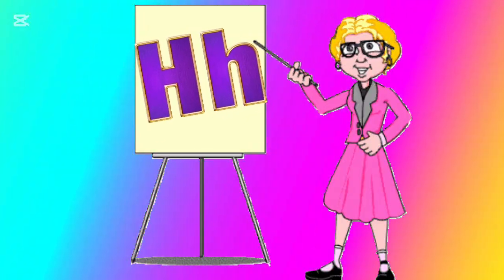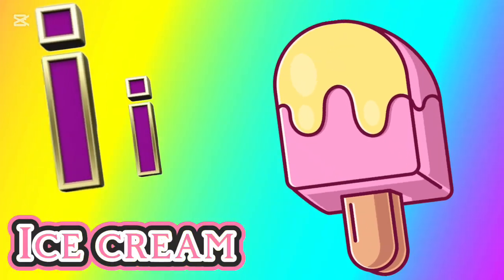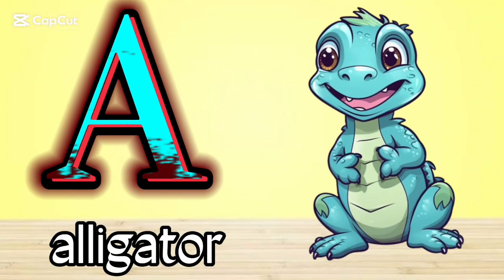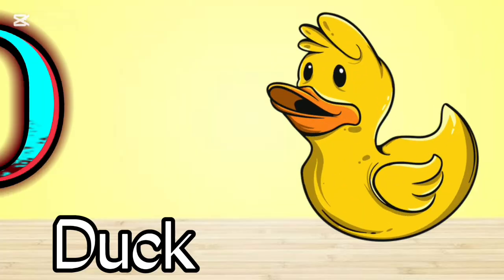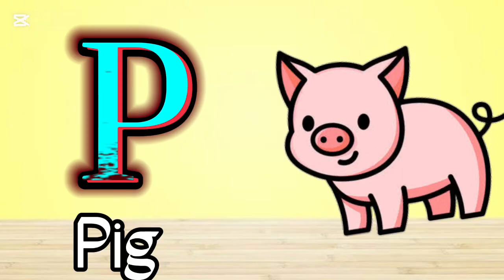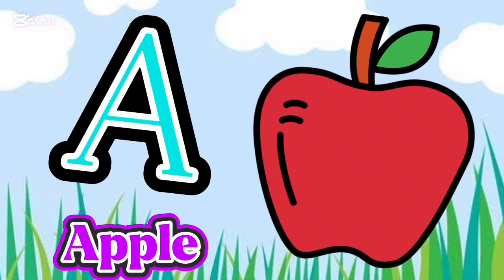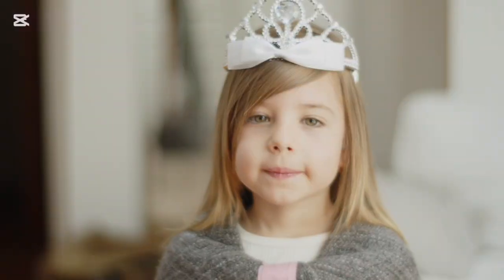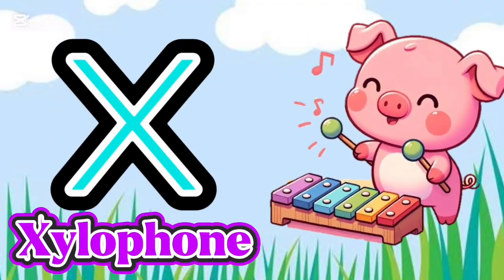A for Apple, ABC Phonic Song for Toddlers' Learning